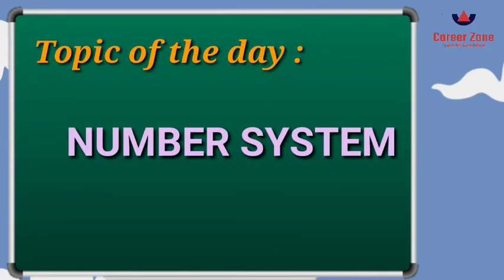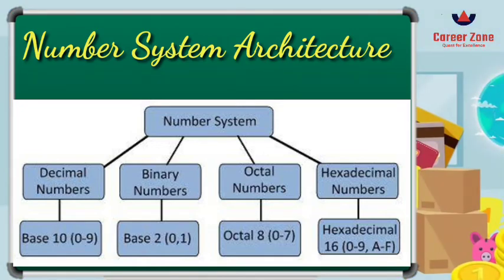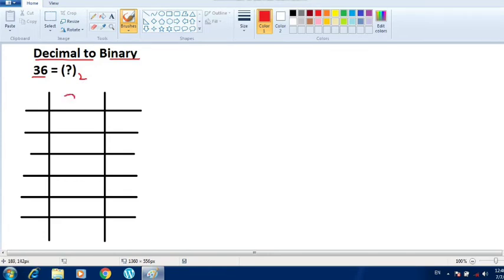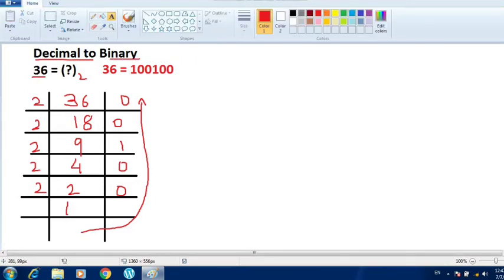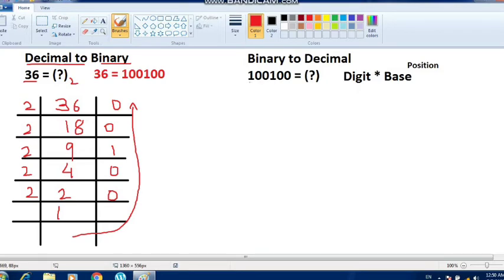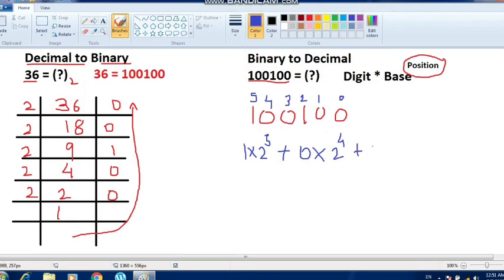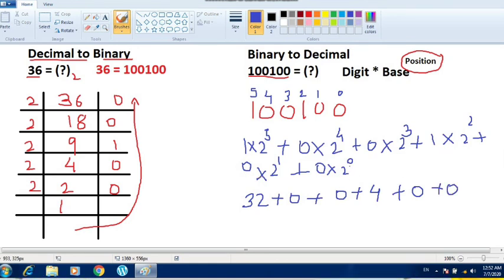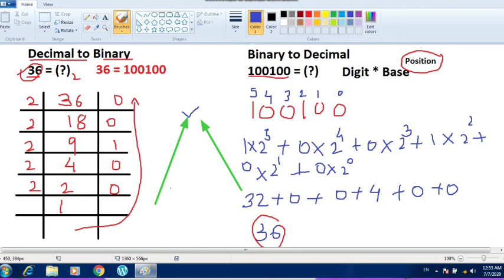Number system in Python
This video tutorial will help you to understand the basic architecture of number system.

your queries -
how to convert binary to decimal number system
how to convert decimal to binary number system
how to convert decimal to octal number system
how to convert decimal yo hexadecimal  number system